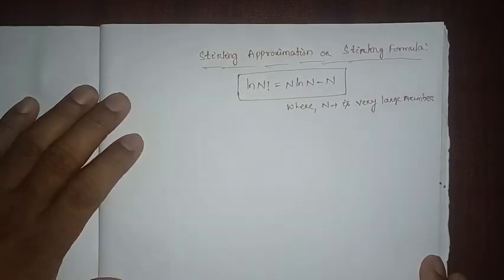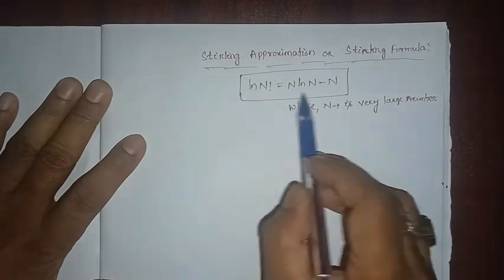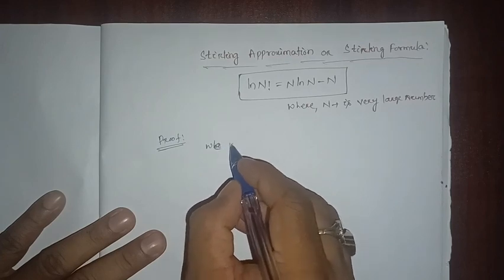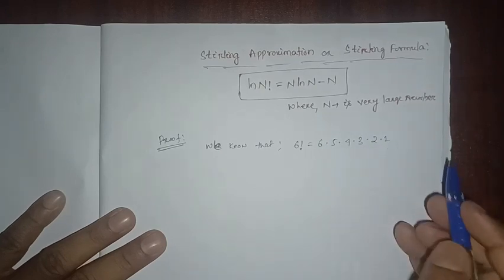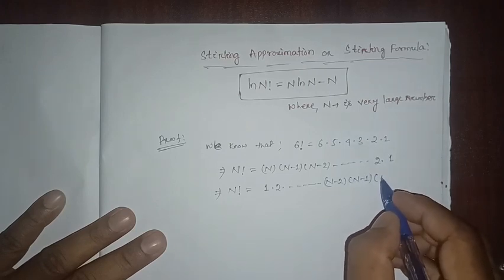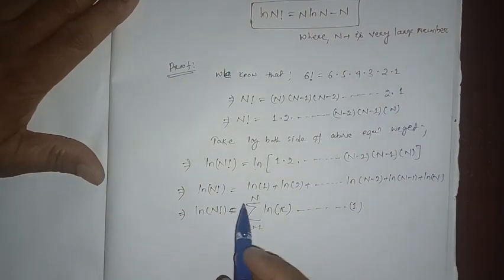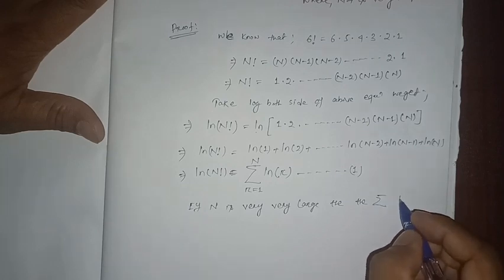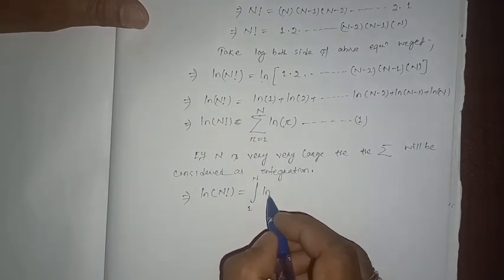Stirling Approximation or Formula || Prove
Stirling Approximation or Formula